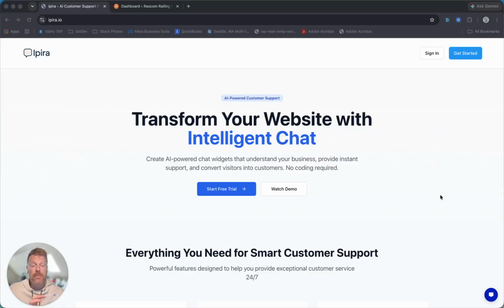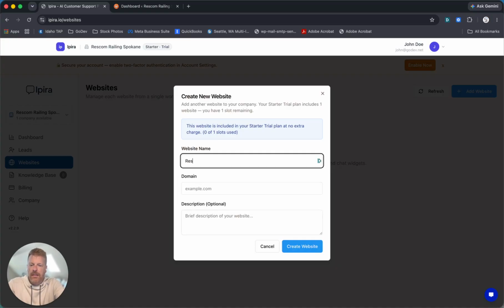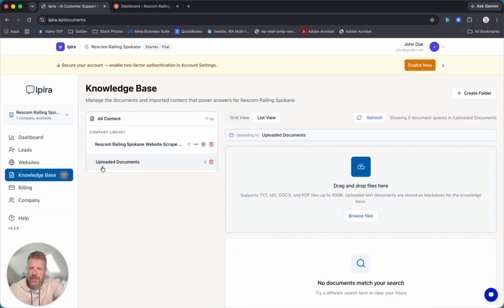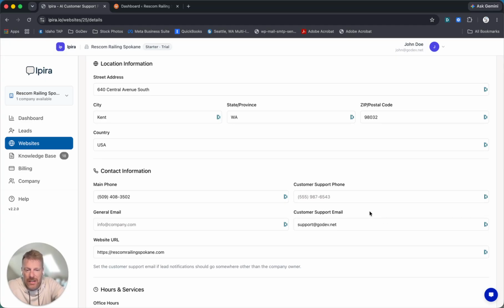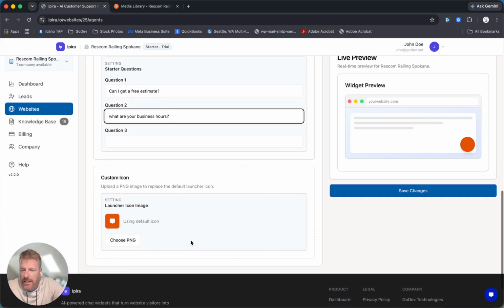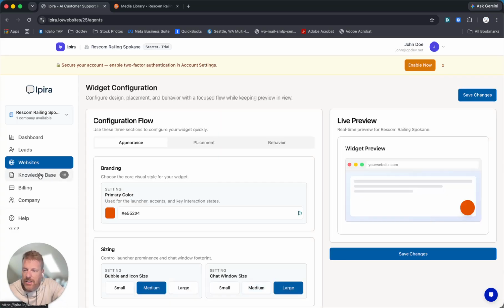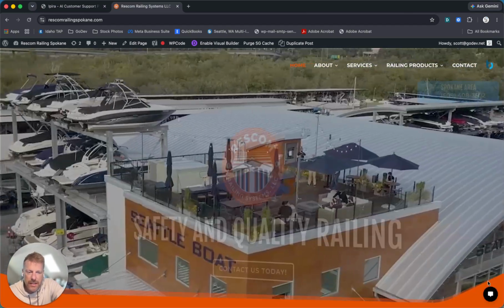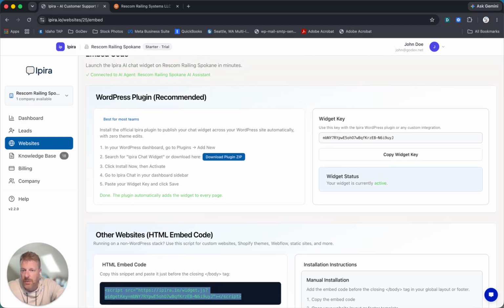How to Set Up Your Ipira AI Chat Widget from Scratch (Full Walkthrough)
In this walkthrough, we cover everything you need to get your Ipira AI chat widget live on your website — from creating your account to capturing your first lead.
What's covered:

✅Creating your account and enabling two-factor authentication
✅Adding your website and importing content from your sitemap
✅Uploading custom documents to your knowledge base
✅Setting up your business profile and media
✅Customizing your chat widget appearance, welcome message, and FAQ quick questions
✅Configuring lead capture and custom keywords
✅Installing the Ipira WordPress plugin and connecting your widget key
✅Testing your AI with real questions and triggering a live lead capture

Ipira uses your own business documents and website content to power its responses — so the more information you feed it, the better it performs for your customers.